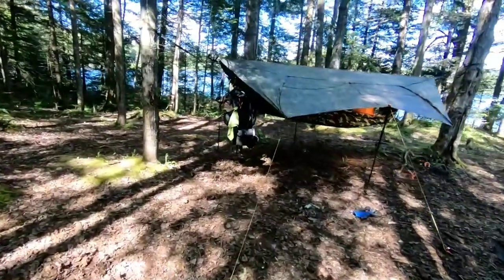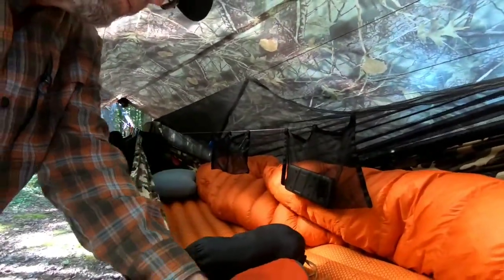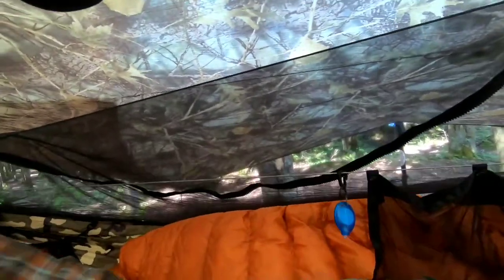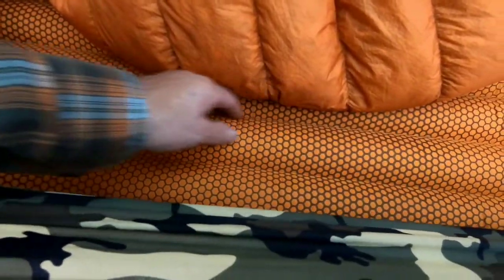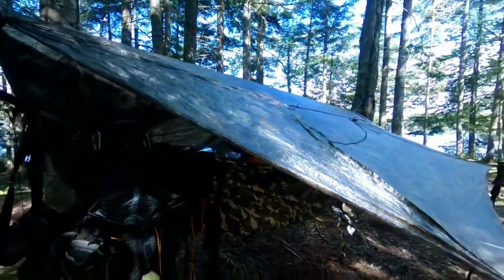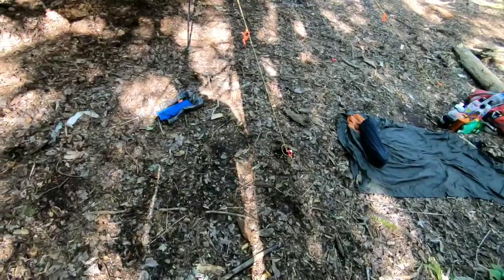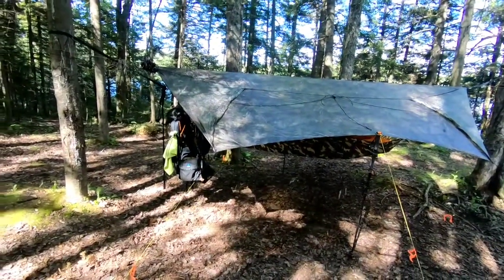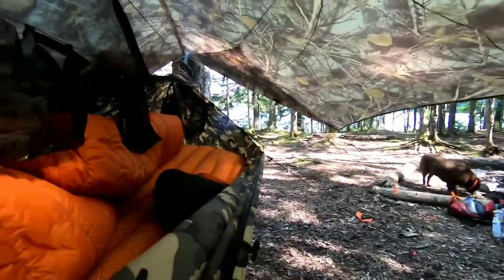Hammock and RainFly, a New England Setup.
My DutchWear Hammock and The Hammock Gear RainFly setup.
This is my favorite setup on trail were trees will be available.